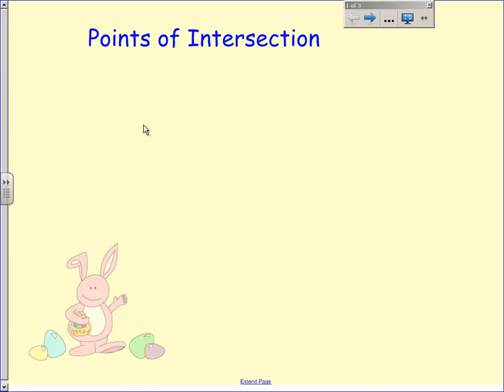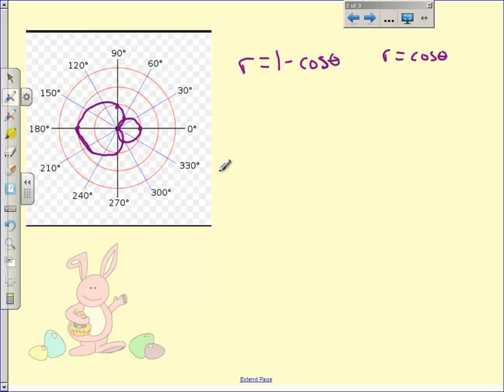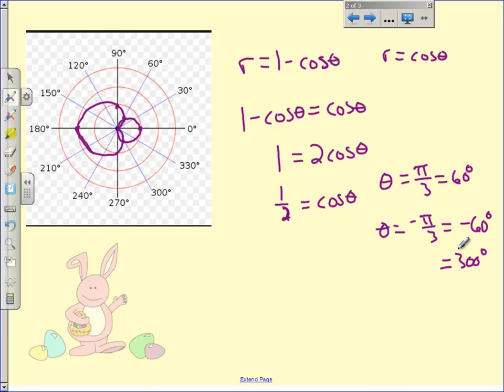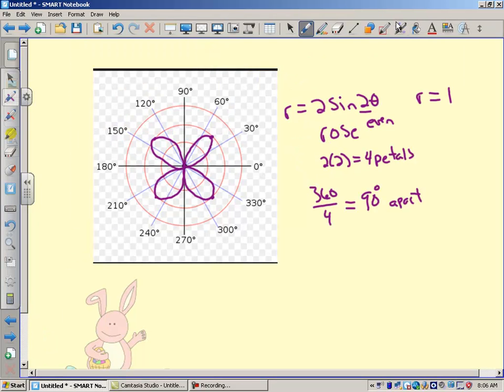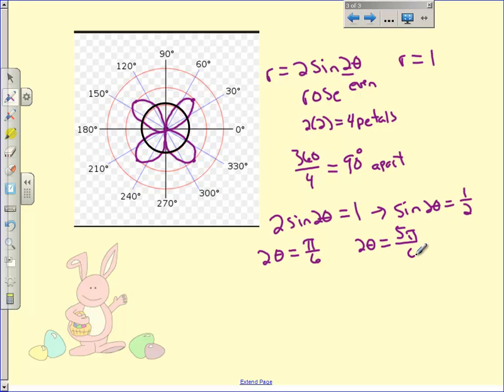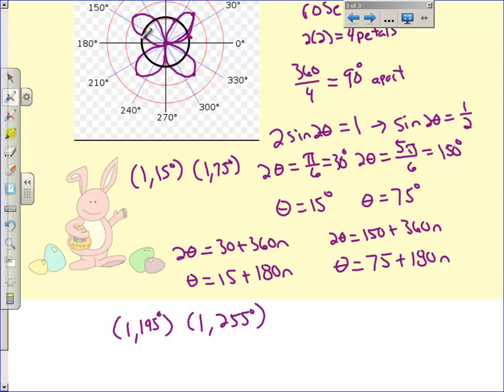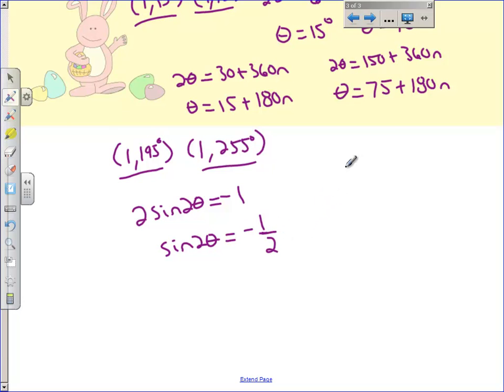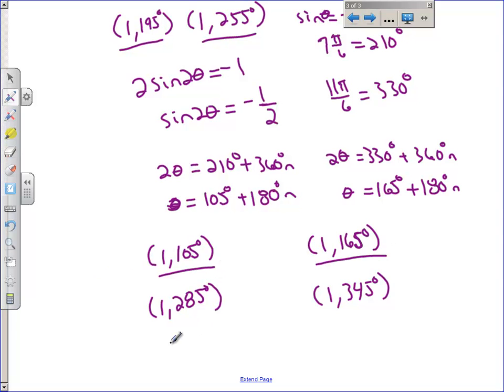Points of Intersection Precal 4-3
How to find points of intersection of polar graphs including a tricky example